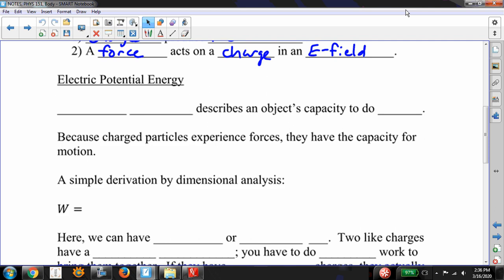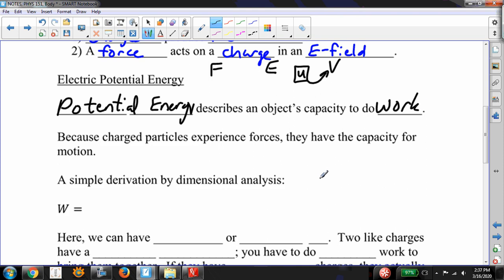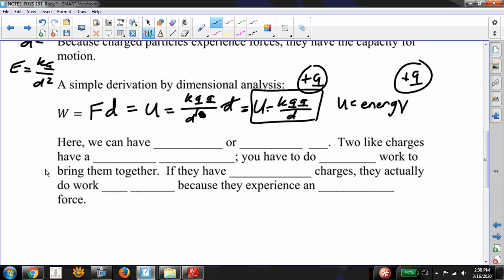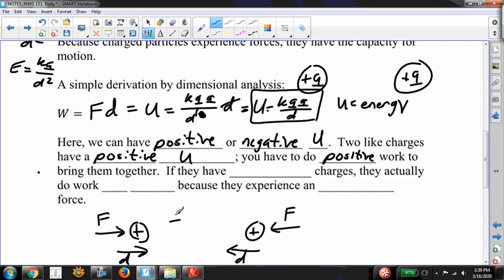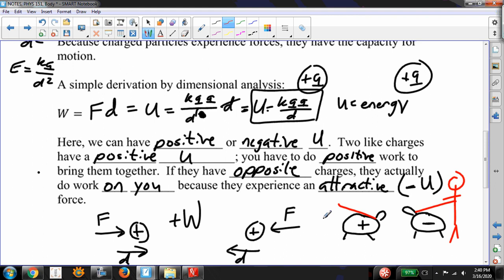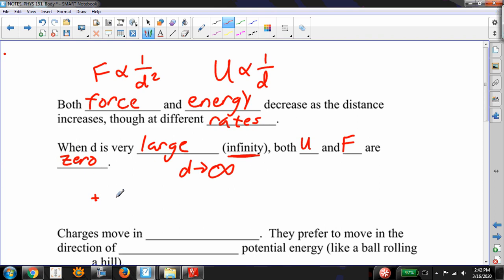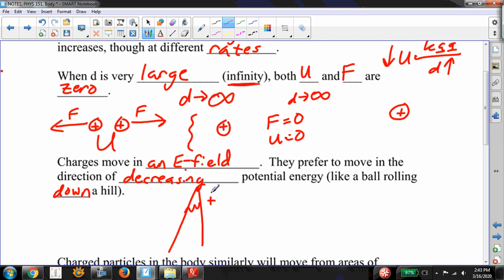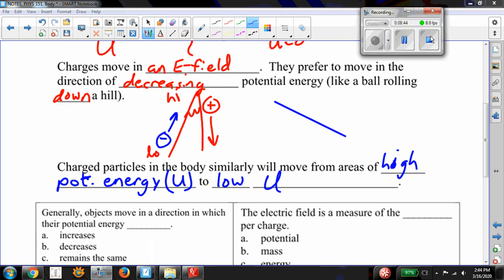chapter05 04 electric potential energy